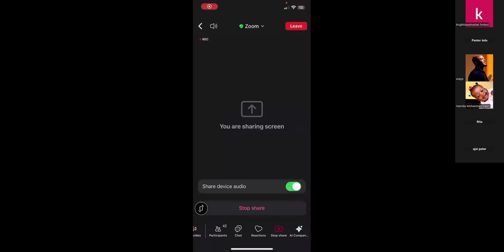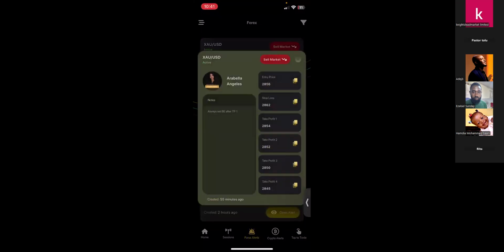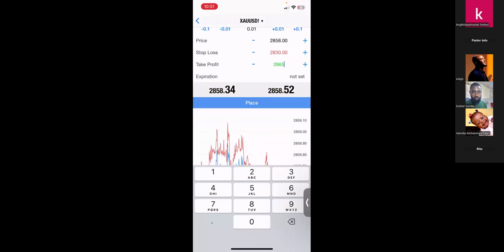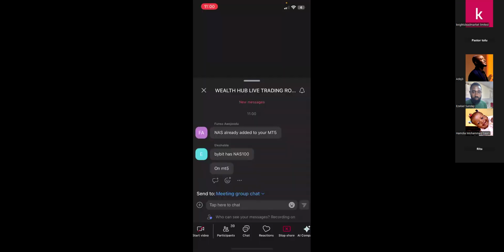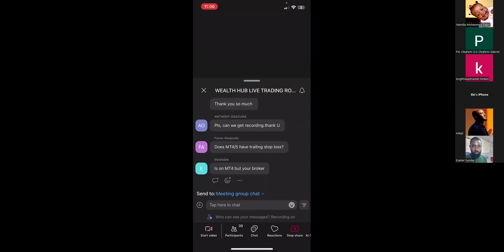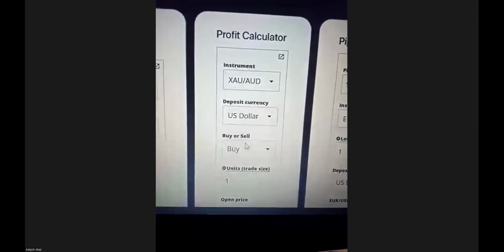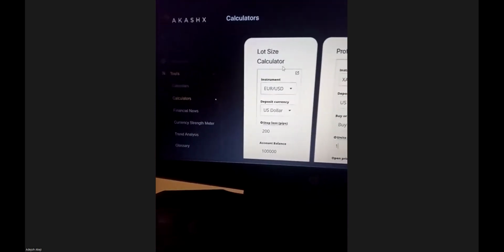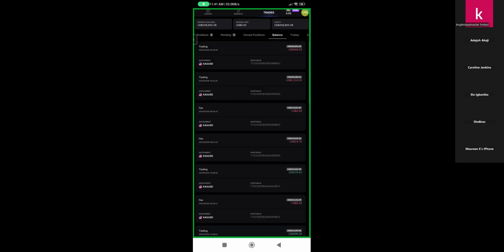Trade Locker Training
WEALTH HUB